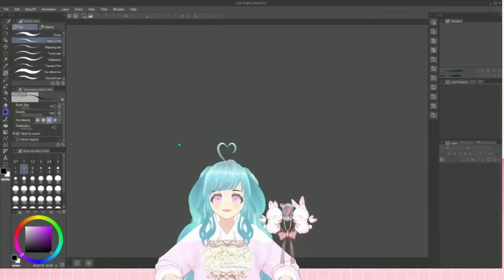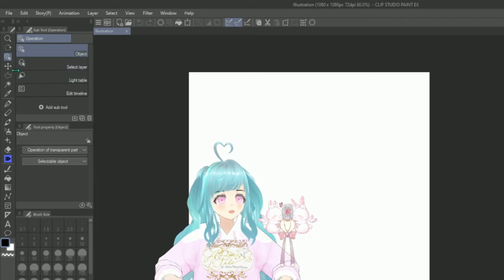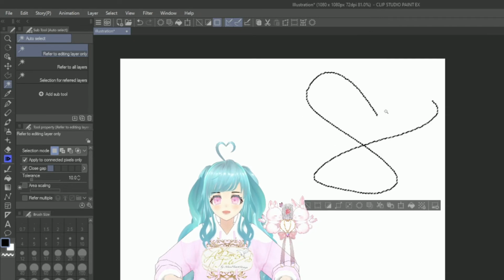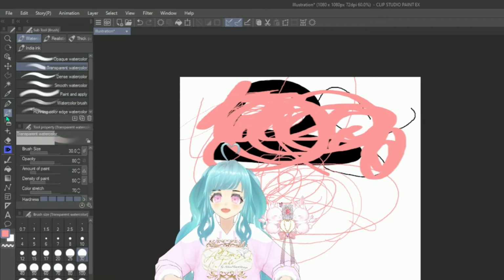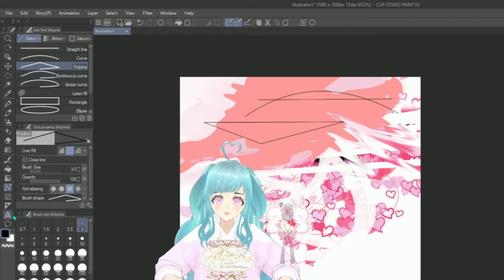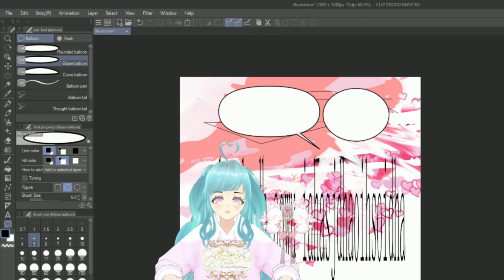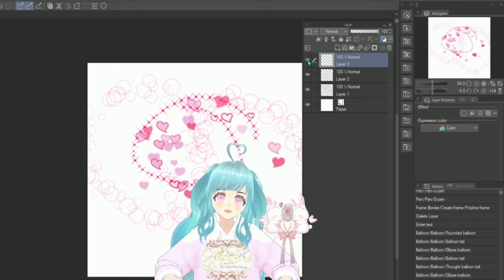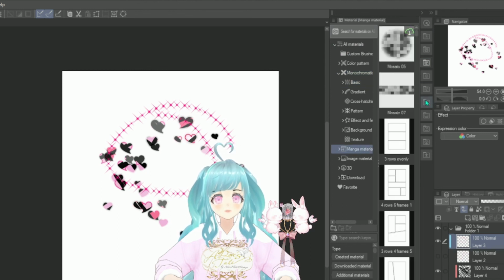Clip Studio Paint: Getting Started: Basic Tools Overview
On this Video we will talk about the basic tools you will encounter on Clip Studio Paint. I will further discuss each tools on a separate video but for now, this should help you get started :)P

Credits:

🎧 Search ‘Oneul’ on Spotify, Apple Music, Instagram, Tiktok, Deezer, Tidal, etc.